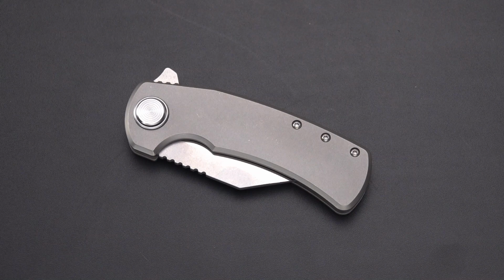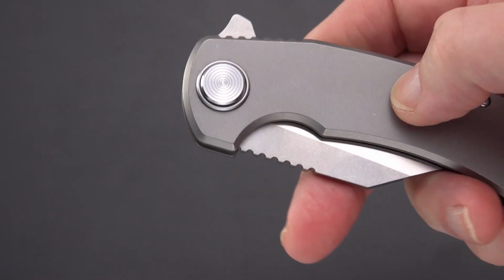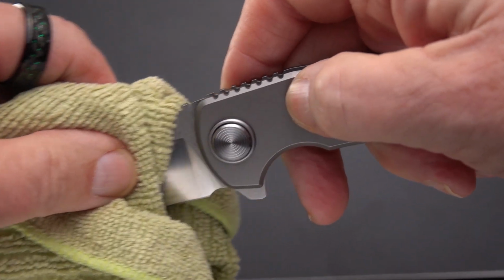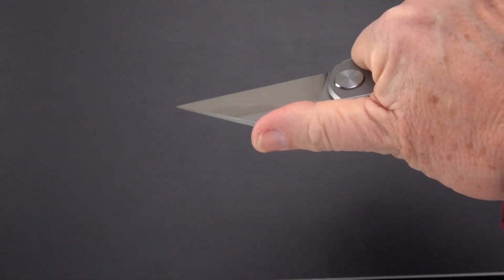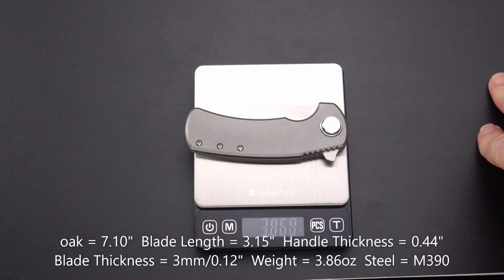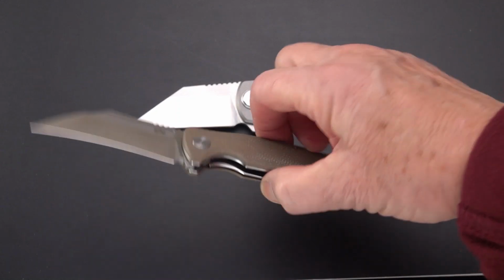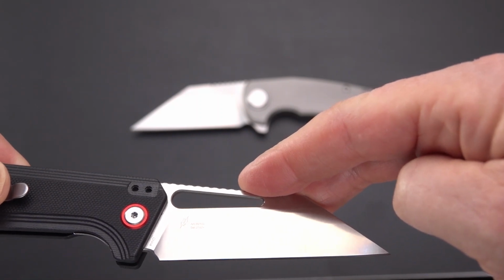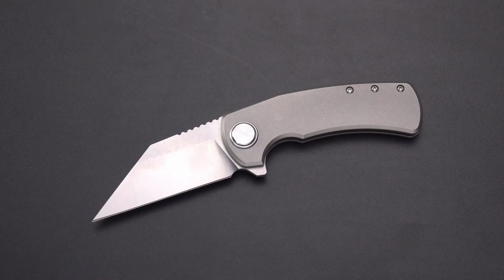B'Yond EDC Wharning Prototype! Out Soon - Pivot Button Lock by Dirk Pinkerton!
If you're looking for something new and out of the ordinary, here's a re-do of a locking type that we first saw on the Gerber Paul Knife of the 1970's.  This one is an early prototype acquired directly from the designe and custom maker, Dirk Pinkerton.  It differs from the final production "TerraMundi" level of knife from B'Yond EDC in that it doesn't have a pocket clip and locks in both the open and closed position.  Materials are premium - M390 and Titanium.  I am told that the production knife will be very fidgety and sport a nice Ti clip!  Check it out!  Perhaps you'll be in line for one when they arrive!